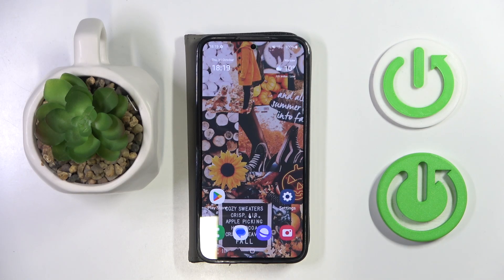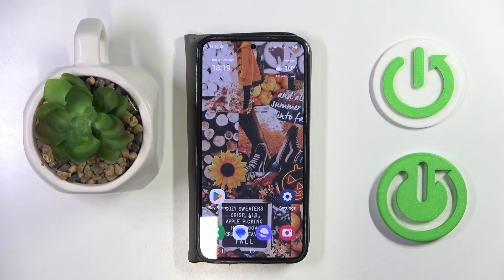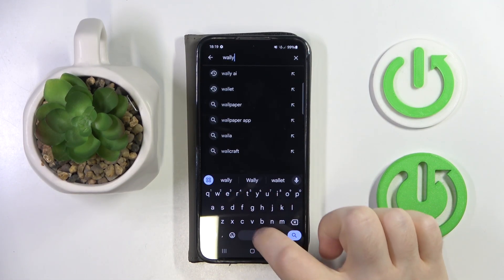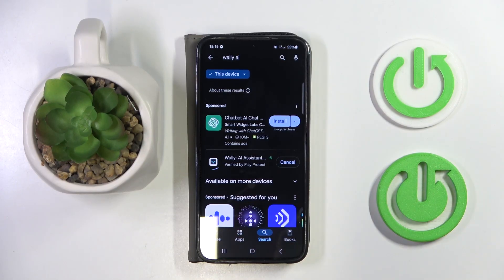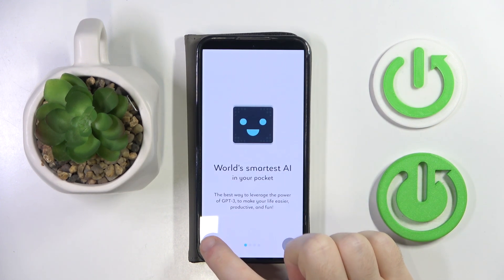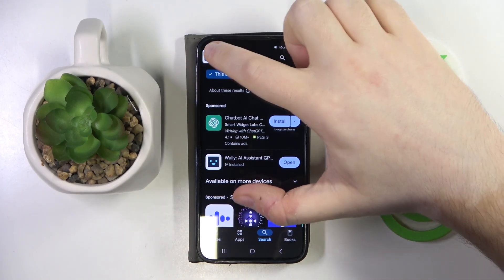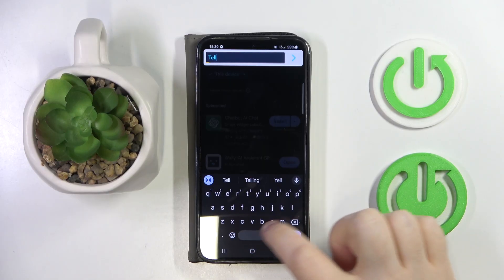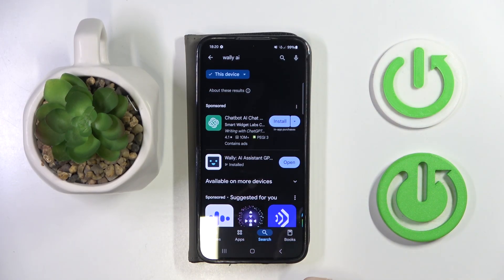How to Install Chat GPT Widget on SAMSUNG Galaxy S24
Adding the ChatGPT widget to your SAMSUNG Galaxy S24 lets you access AI-driven conversations right from your home screen. With this handy widget, you can interact with ChatGPT anytime, whether you're looking for quick answers or engaging in a more in-depth conversation. The process is simple and allows you to personalize your device with the convenience of having a virtual assistant always ready to assist.

How to Add ChatGPT Widget on SAMSUNG Galaxy S24?
How to Set Up ChatGPT Widget on SAMSUNG Galaxy S24?
How to Place ChatGPT Widget on SAMSUNG Galaxy S24?